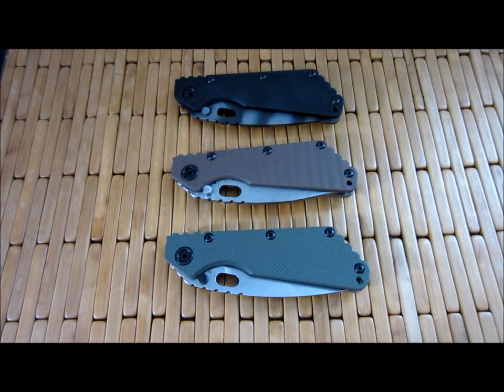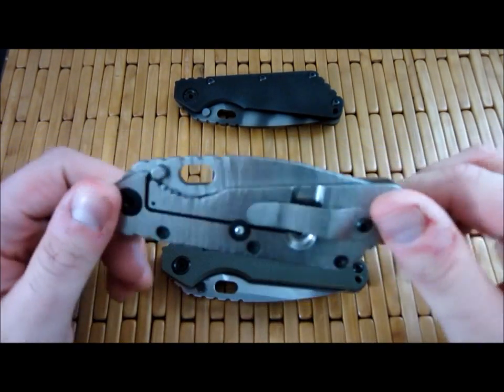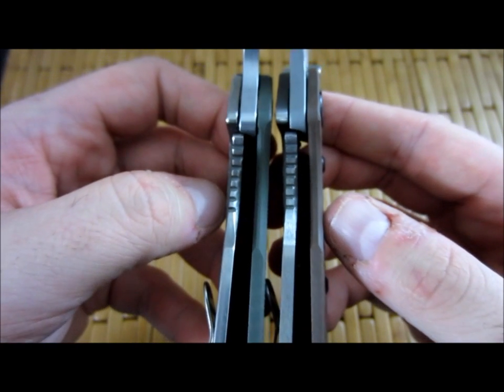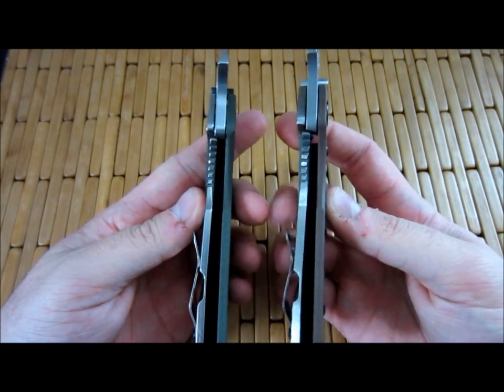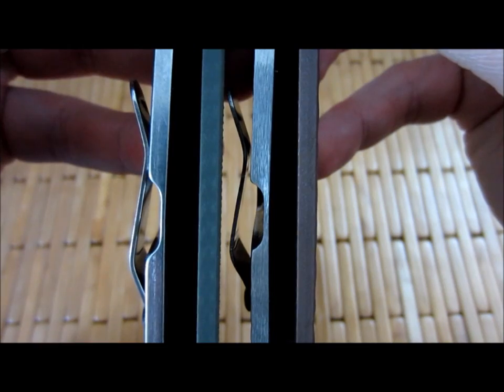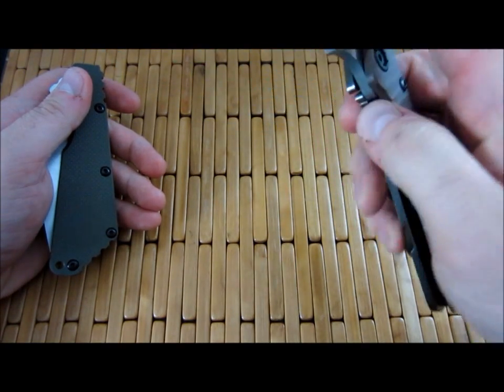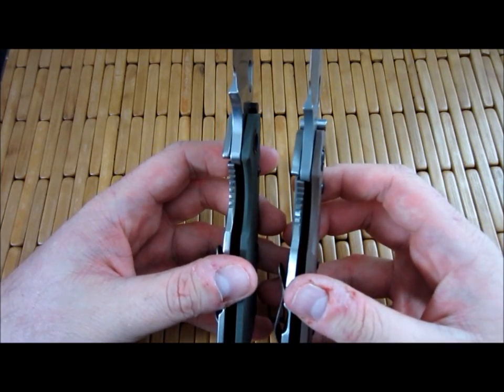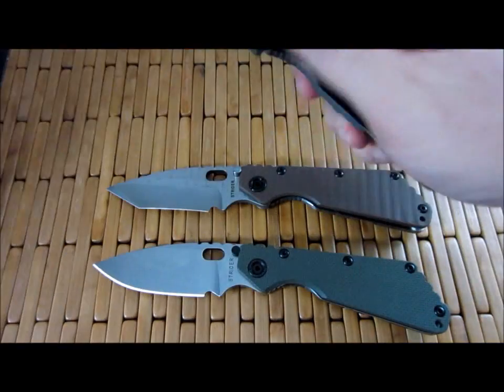Strider Knives - Latest Generation Changes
A video about some of the engineering changes that Strider has made in the latest generation of folders. In this video I will use three SMF's as examples.